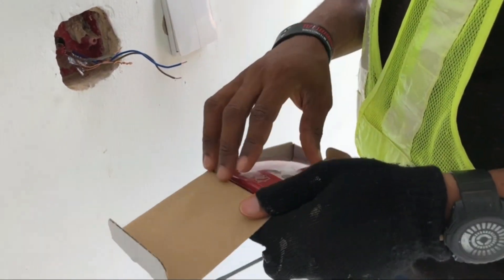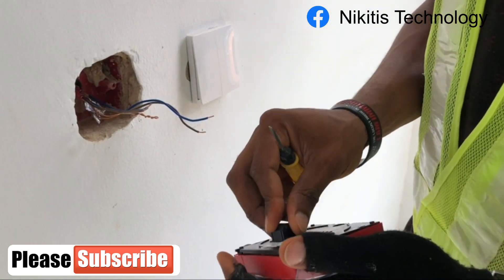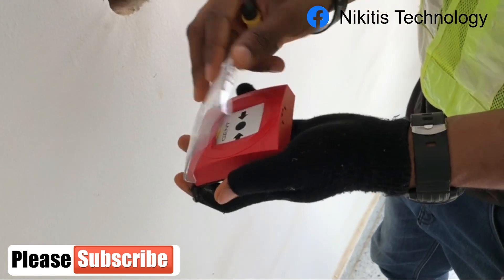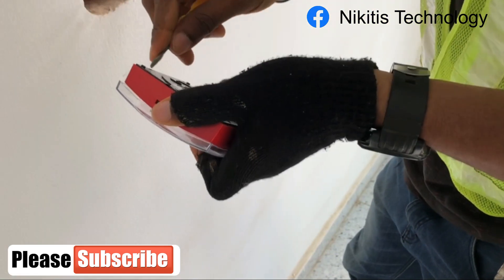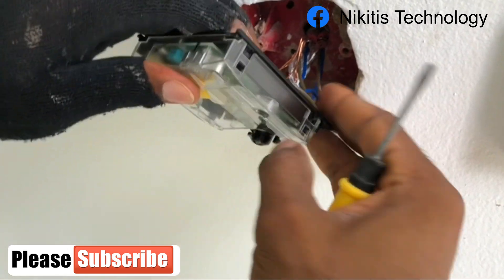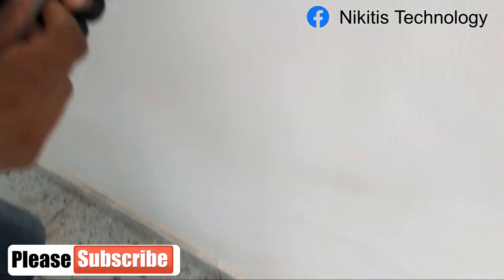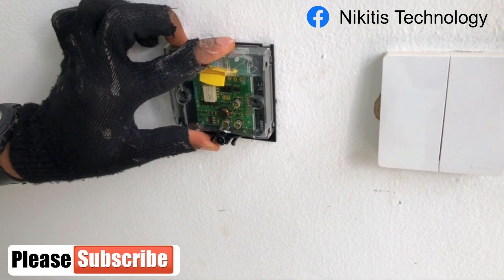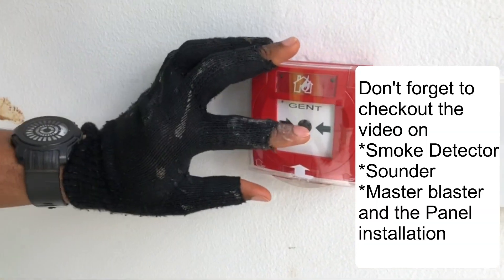How to Install Fire Alarm System (Break glass) Day 3.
This Video is all about How to Install Addressable Fire Alarm System  (Break glass) Day 3.
Follow our Facebook Page for Work Updates.

Follow our Instagram Page for Work Updates.
nikitistechnology